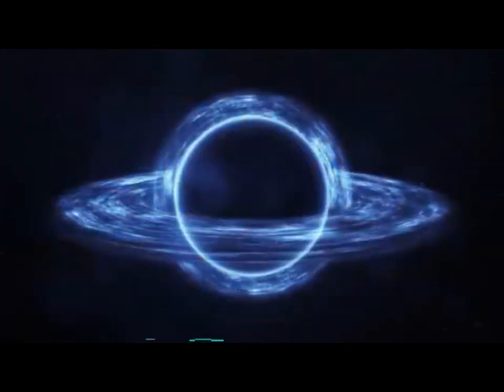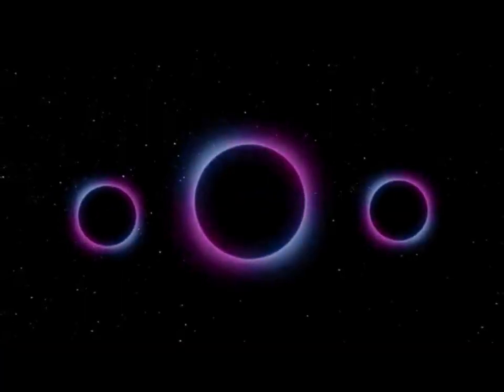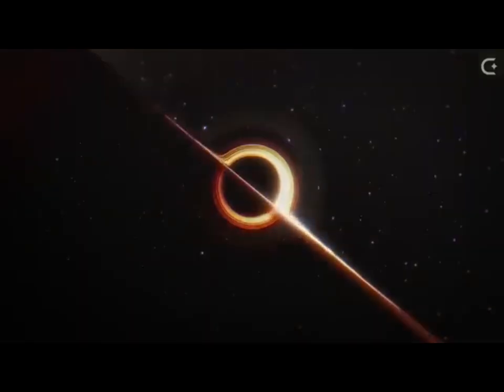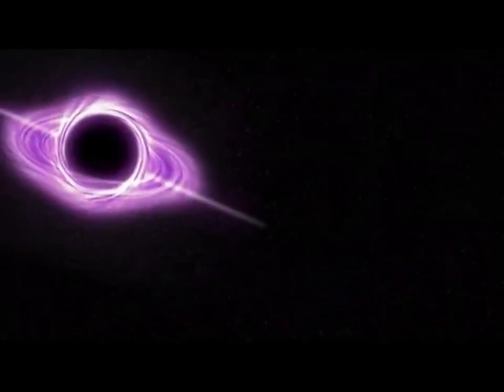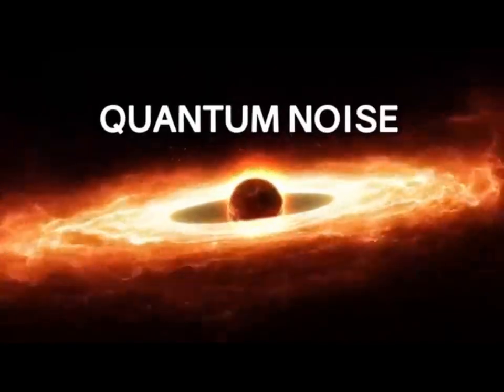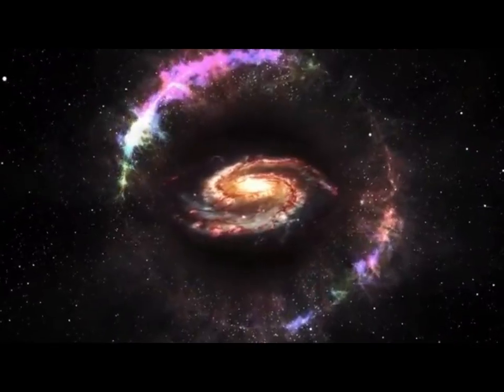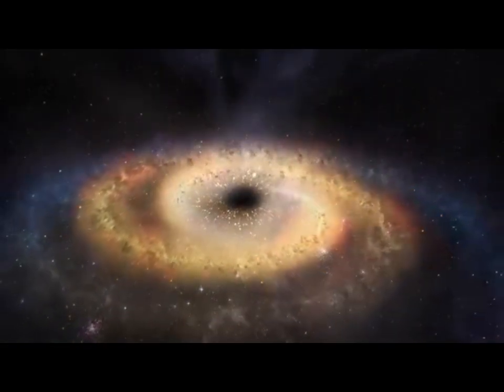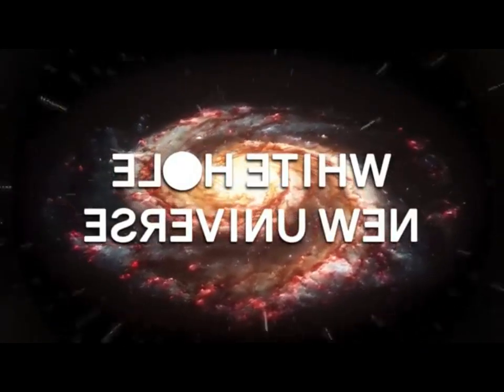Scientists Discover Contents Inside Black Holes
Unlock the secrets hidden within black holes as scientists make groundbreaking discoveries about their mysterious interiors! This video delves into the latest research and theories regarding what lies beyond the event horizon of a black hole. Learn about the concepts of singularities, quantum effects, and the possible states of matter under extreme gravitational forces. Discover how advanced technology and innovative approaches are shedding light on the enigmatic contents of black holes. Join us on a thrilling journey to explore the cutting-edge science that is unveiling the hidden secrets of the universe's most fascinating phenomena.